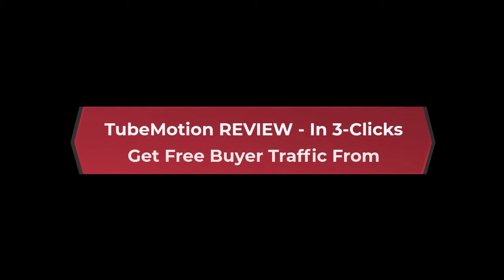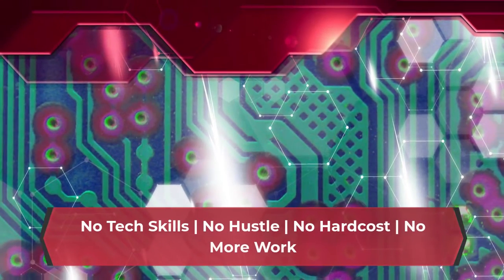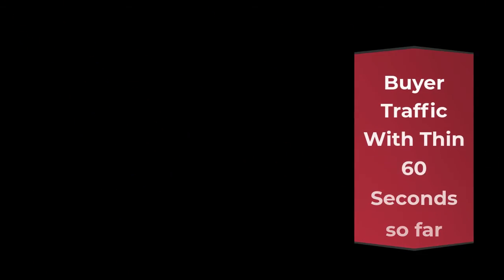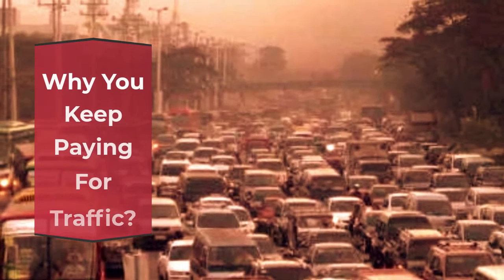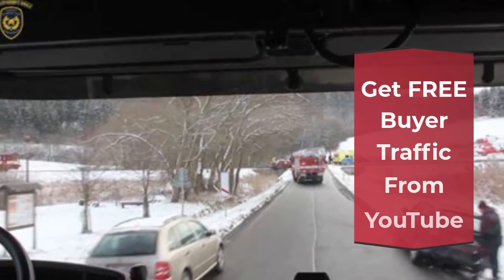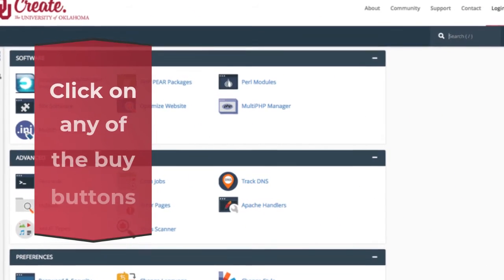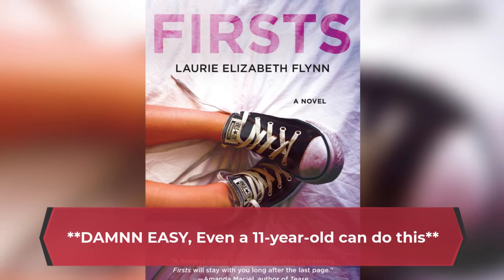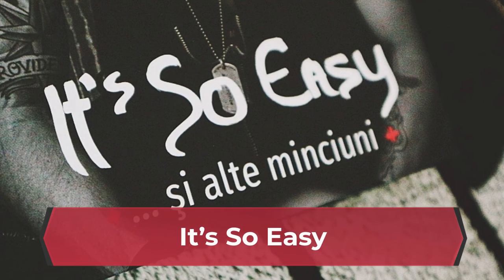TubeMotion REVIEW - In 3 Clicks Get Free Buyer Traffic In 2022!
Click on any of the buy buttons to access

 TubeMotion's cloud-based application
**User-friendly & easy to use dashboard**

Just Copy And Paste Our Campaigns That Proven High Converting. Without Creating Any Video

**DAMNN EASY, Even a 11-year-old can do this**

Watch Your YouTube Campaigns Runs Autopilot and Generate Profits On Autopilot